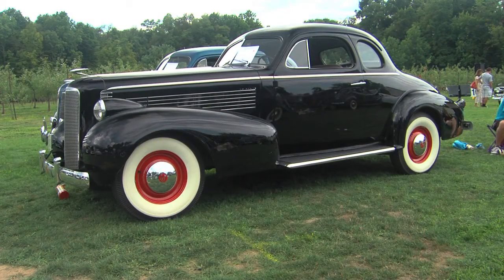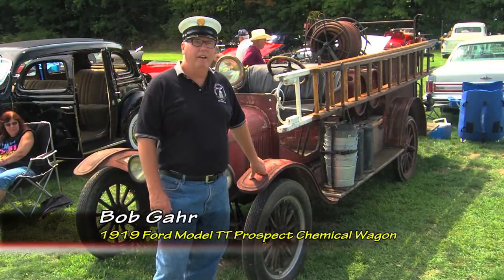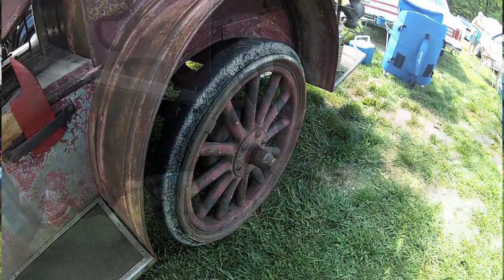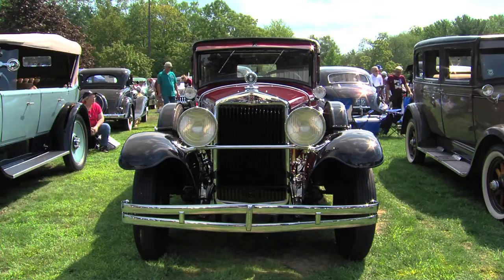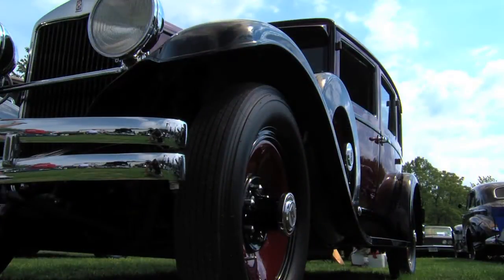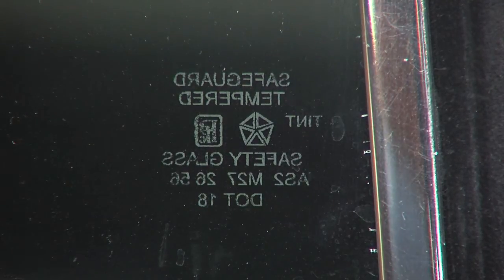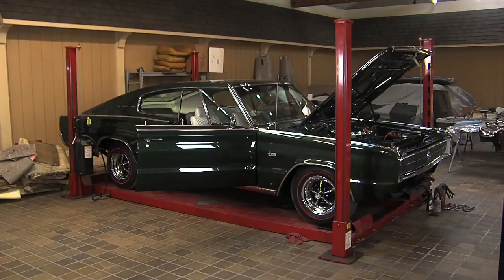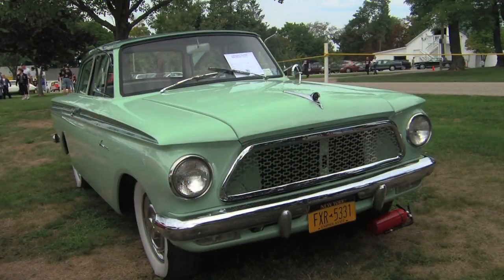Cruise In Classic Car TV Show - Episode 317 - Northern Ohio AACA Meet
Fabulous examples of automotive history at the annual car show of the Northern Ohio Region of the Antique Automobile Club of America.  We'll see two cars that that were restoration projects for over 20 years - a 1937 LaSalle and a 1929 Hupmobile.  We'll also see a 1927 Pierce-Arrow Series 36 Runabout that took Best of Show honors, a 1919 Ford Model TT Prospect Chemical Wagon and a 1961 Rambler American.